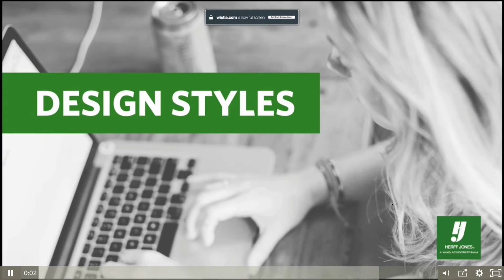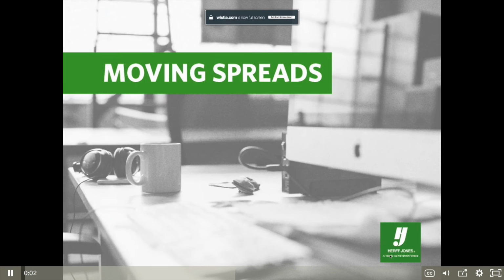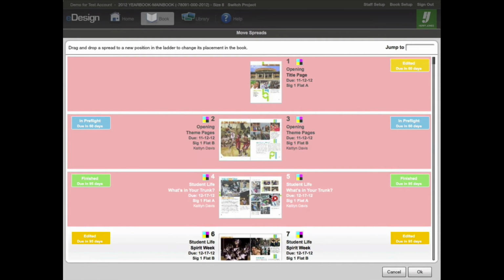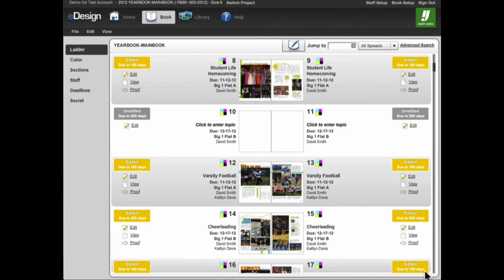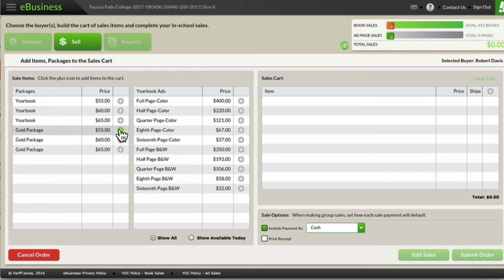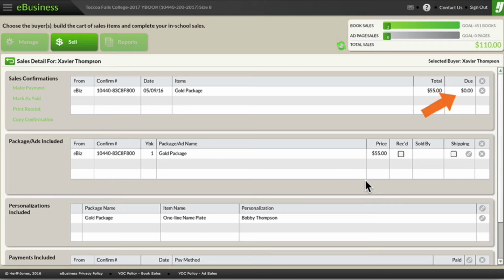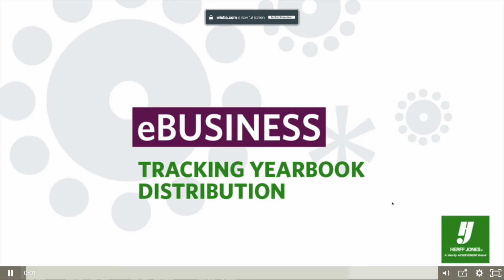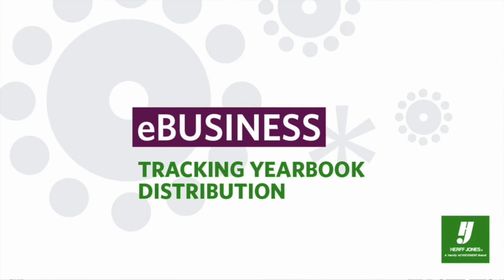YBKMidwest Podcast Episode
- Reminders & updates
    - Continuous updates to your HJ tools now and a preview to 2019
    - MAJOR update and improvement for 2019
    - Image upload increase from current 17mb to 42mb
    - Automatic rotation of images uploaded
    - SAVE THE DATE - Yearbook Camp June 19-21

- DEMO: Design Styles are now available!
- DEMO: Moving Spreads
- DEMO: Recording Book Sales
- DEMO: Tracking Yearbook Distribution